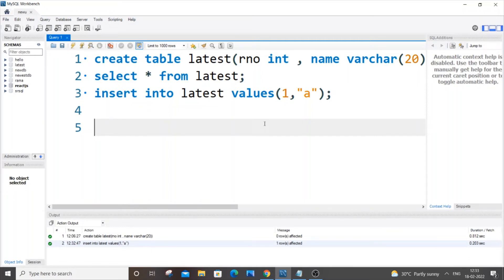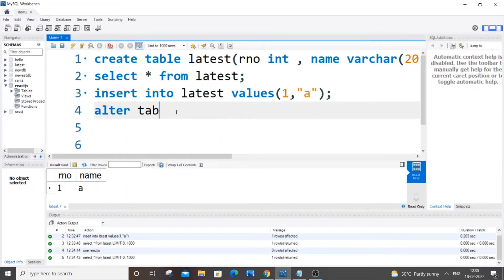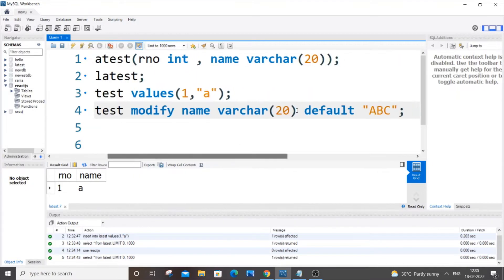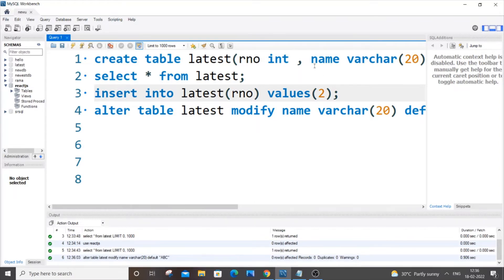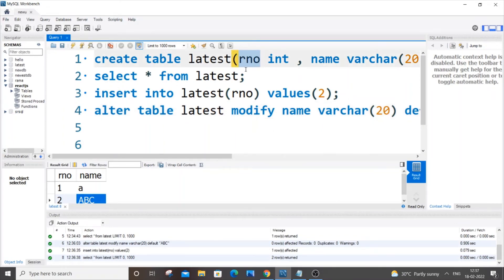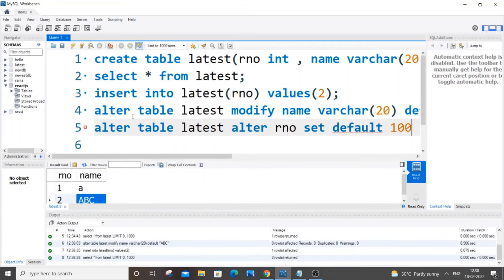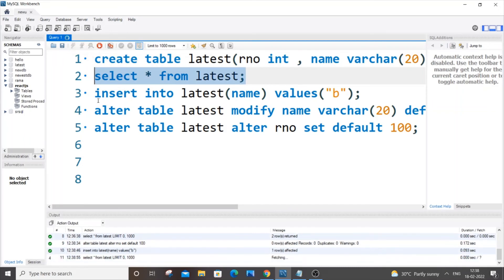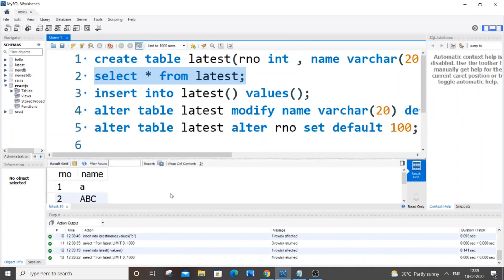Add default constraint to existing column in sql | MYSQL tutorial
How to add default constraint to existing column in a table in sql is shown